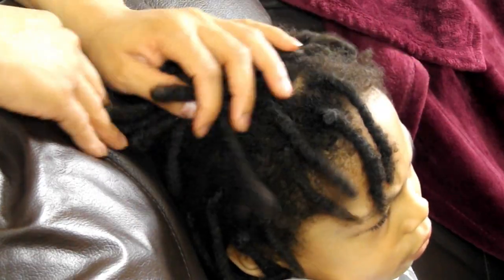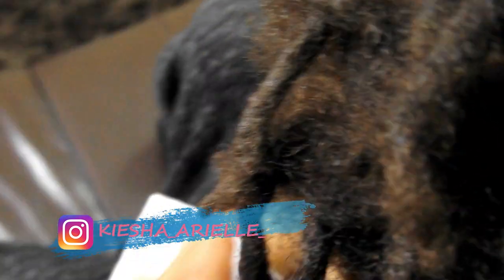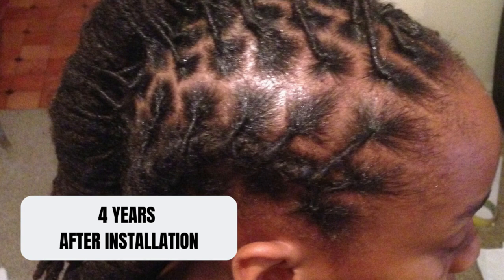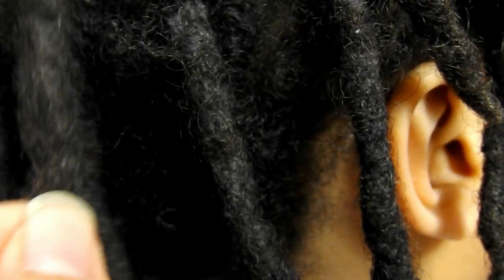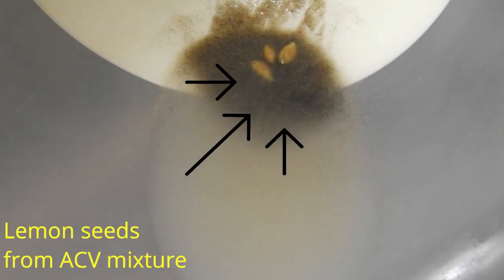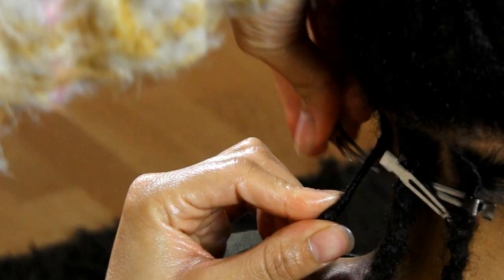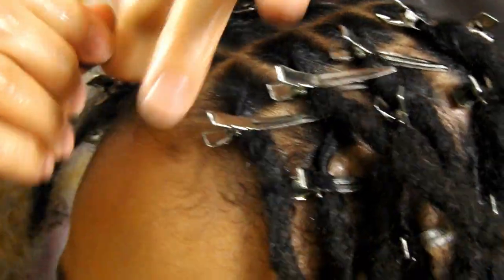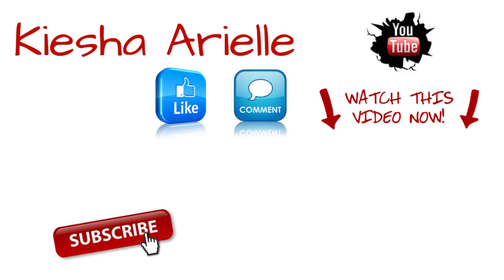TWO STRAND TWIST STARTER LOCS: 1 YEAR LOC UPDATE {KIESHA ARIELLE}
In today's video I am finally sharing Jayden's 1 year Loc Update with his Two Strand Twists Starter Locs! Can you believe an entire year has passed already? Well, it certainly has.

In today's video I will be sharing some updates on how his dreads have developed, getting rid of build up and of course retwisting his locs. I will also be discussing some concerns people generally have about starting locs on children such as Thinning Locs or Thinning edges; and one of the most frequently asked question I get on my videos which: "How long does it take for your hair to loc?"